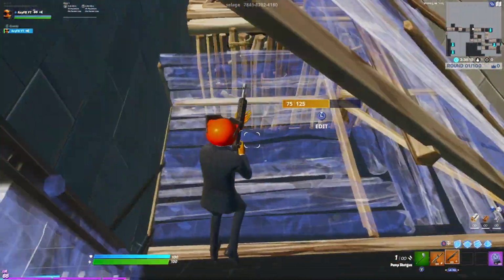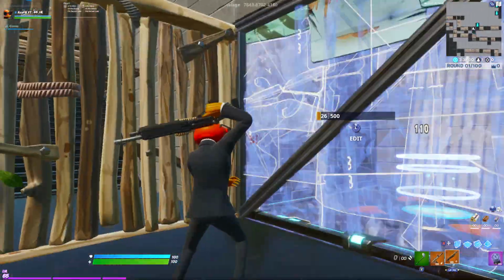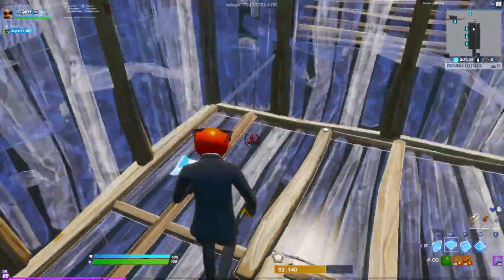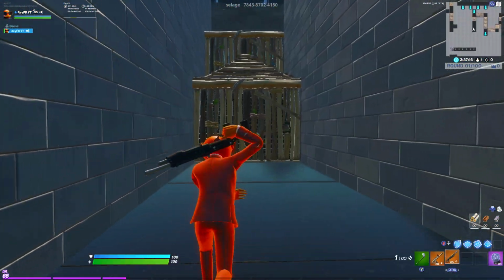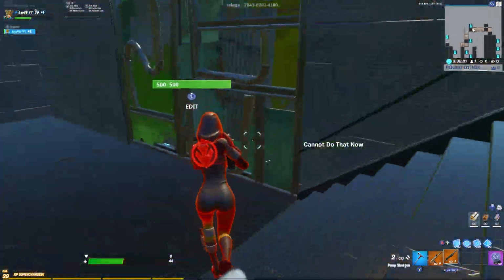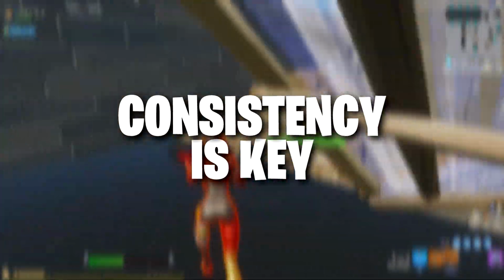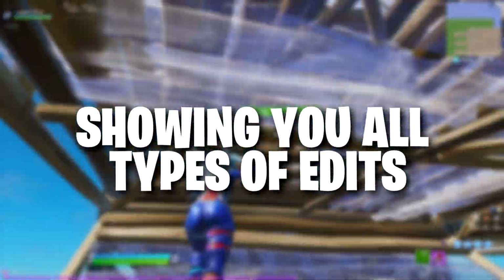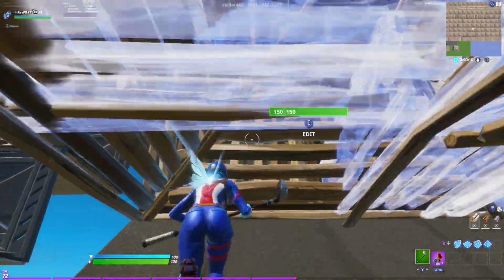How To Double Your Edit Speed In Chapter 2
new video on  How To Double Your Edit Speed In Fortnite Chapter 2 this video well help you get faster at editing in fortnite and how to edit fasr in fortnite make sure to listen to the hole video it will help your edits get faster in fortnite these editing tips will help you improve your speed of editing in fortnite battle royale

maps to use
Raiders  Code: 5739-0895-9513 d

-AzyF8

Video uploaded by AzyF8 :D